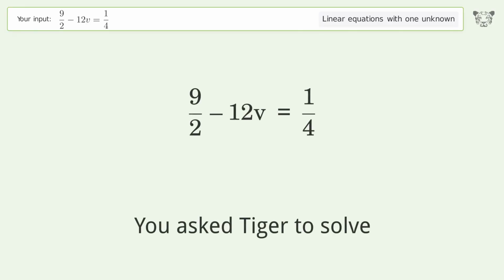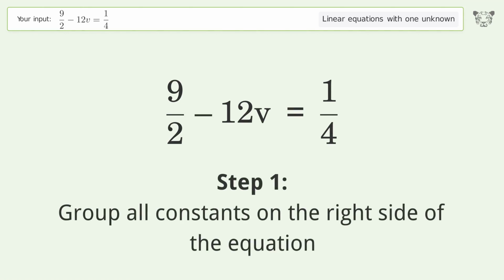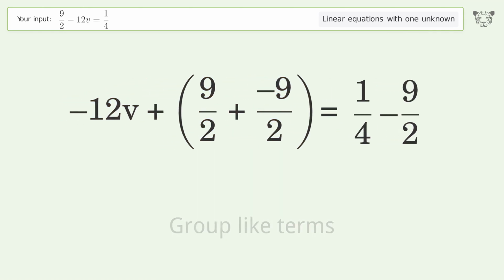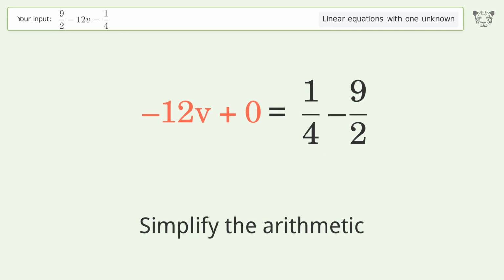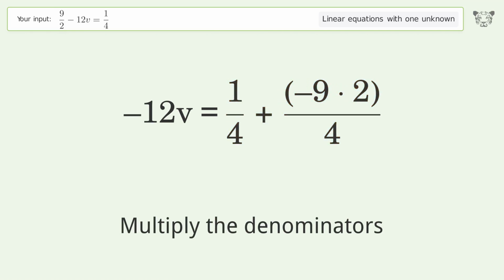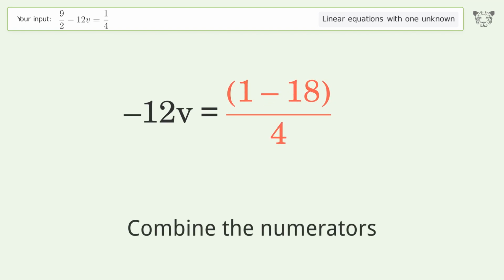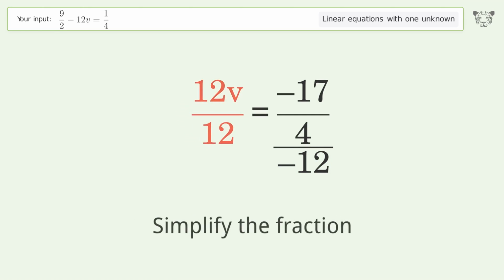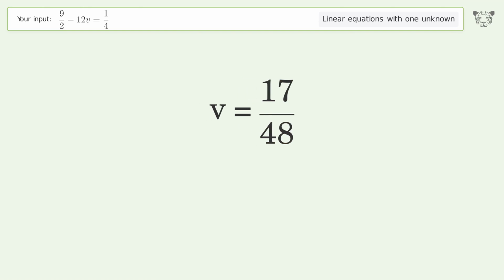Linear equation with one unknown: Solve 9/2-12v=1/4 step-by-step solution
Solving 9/2-12v=1/4 using the linear equation with one unknown solver

for a step-by-step and more tips and tricks for dealing with linear equations with one unknown.